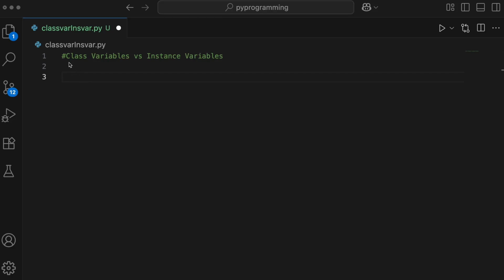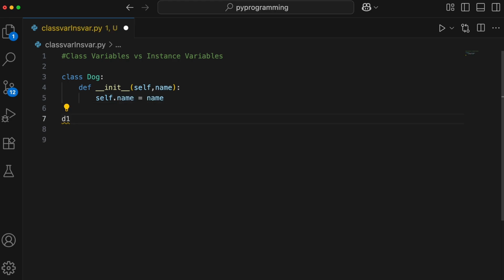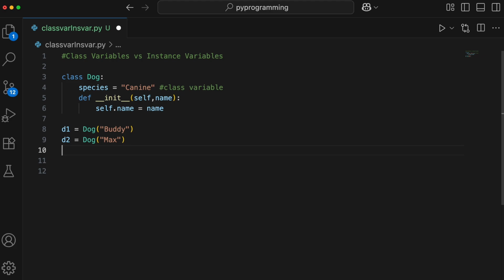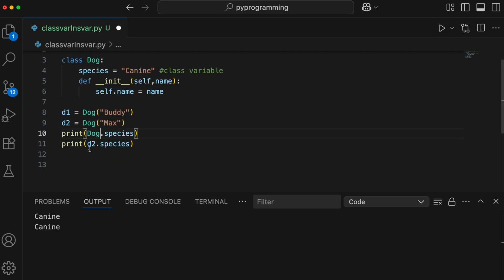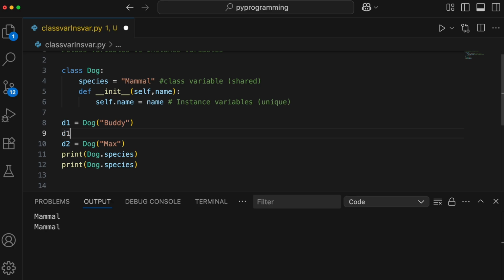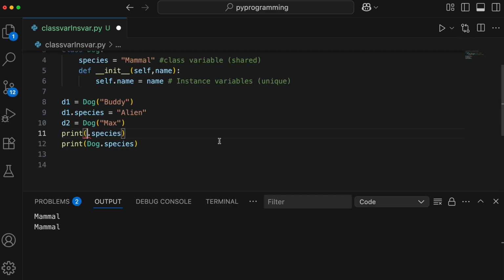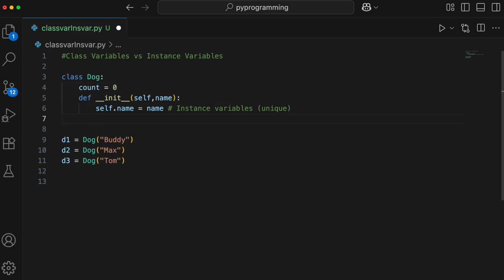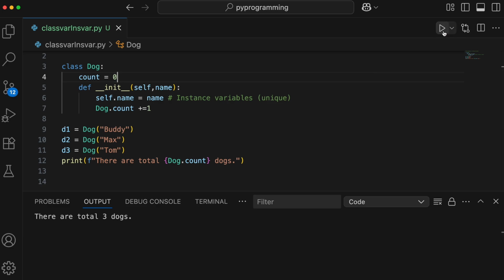Class Variables vs Instance Variables | Python for Beginners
📦 Class Variables vs Instance Variables in Python | What’s the Difference?

In this tutorial, we break down one of the most commonly misunderstood topics in Python OOP: the difference between class variables and instance variables.

You’ll learn:
- How class variables are shared across all objects
- How instance variables are unique to each object
- The role of self and how __init__ works
- Real-world use cases for both

By the end, you'll know when to use each and how they behave with changes across multiple objects.